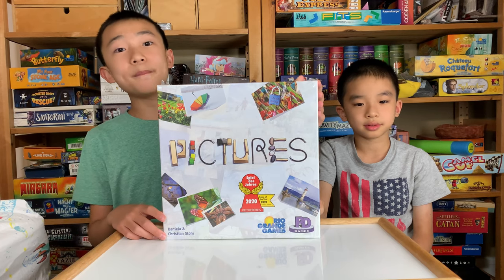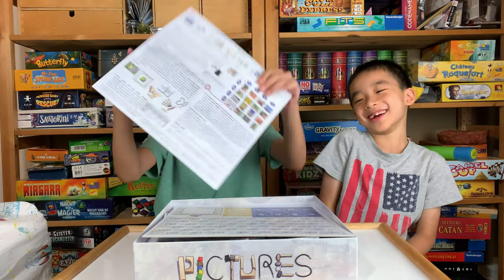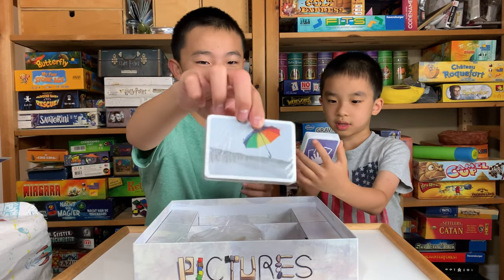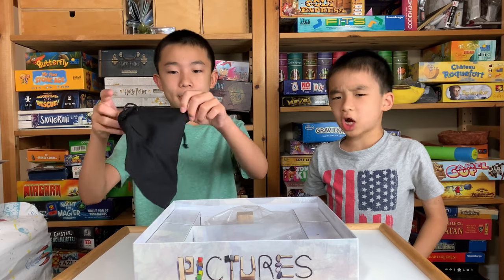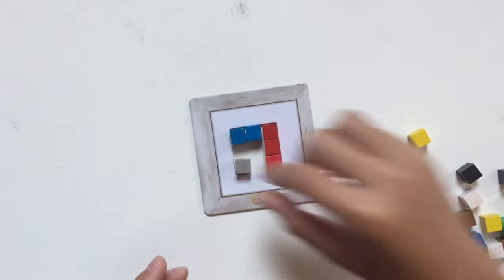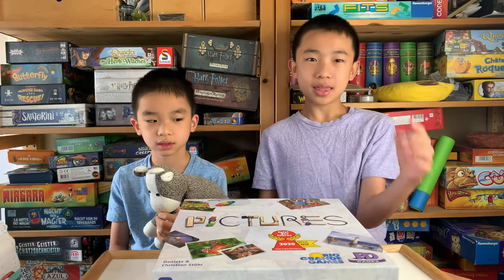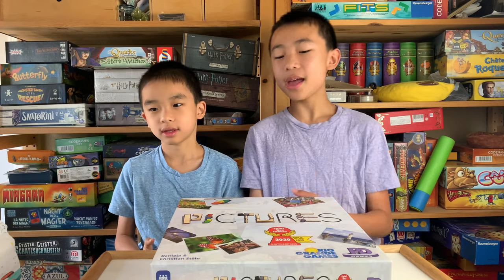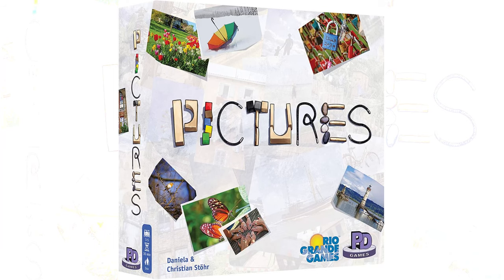Pictures Board Game Unboxing and Review (2020 Spiel des Jahres Winner) Rio Grande Games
We unbox and review Pictures, a Spiel des Jahres winning family board game from Rio Grande Games.